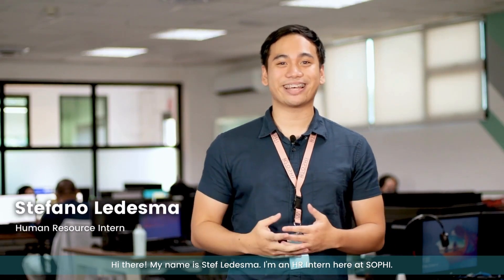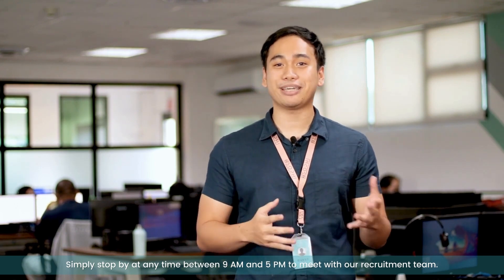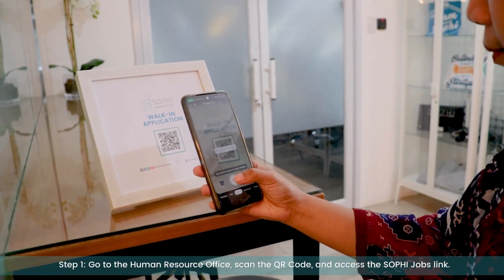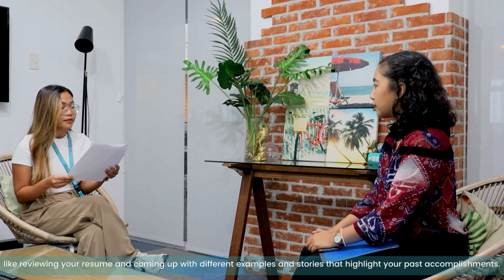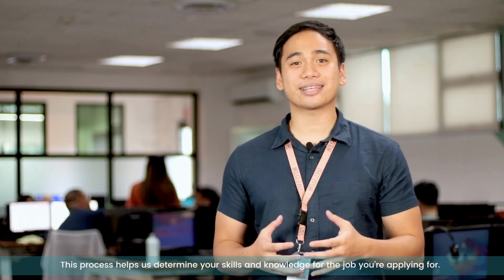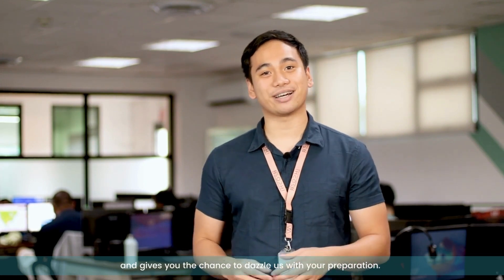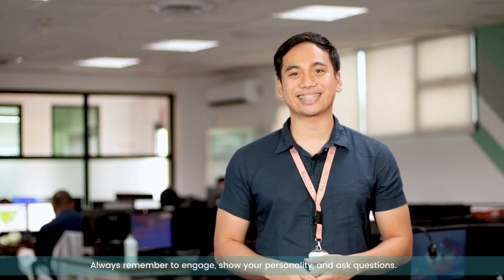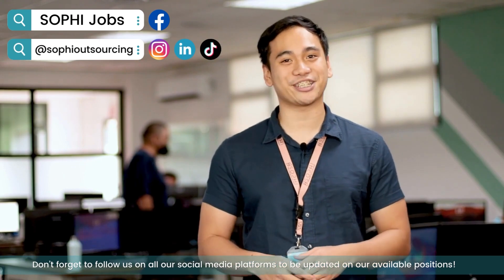Call Center Recruitment Process | SOPHI Outsourcing Dumaguete | Philippine BPO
Are you looking for an exciting career in the call center industry? Do you want to work for a company committed to delivering excellence in outsourcing services? Look no further than SOPHI!

We're a leading outsourcing provider that offers a wide range of services to businesses across various industries. Our team is made up of skilled professionals who are dedicated to helping our clients achieve their business objectives through outsourcing.

As we continue to grow, we're looking for talented individuals to join us in various roles, including customer service, technical support, back office support, and more. Whether you're a seasoned outsourcing professional or just starting your career, we have opportunities for you to grow and excel in the industry.

In this recruitment video, you'll get a glimpse of applying for a job at SOPHI. We understand that job applications can be daunting, so we want to make the process as clear and straightforward as possible.

If you're interested in joining our team and becoming a part of our mission to make outsourcing easy for startups, we encourage you to apply today!

Be the first to know about all the exciting things happening at SOPHI Outsourcing.

SOPHI is highly experienced in customer service, digital marketing, and back-office support. We've been in the industry for more than a decade, working with up-and-coming start-ups in Silicon Valley as well as established institutions both in the US and Europe. Our edge? We only hire agents with extensive experience in your industry.